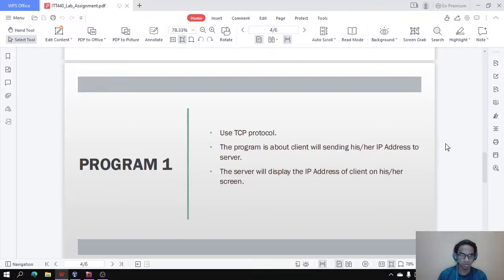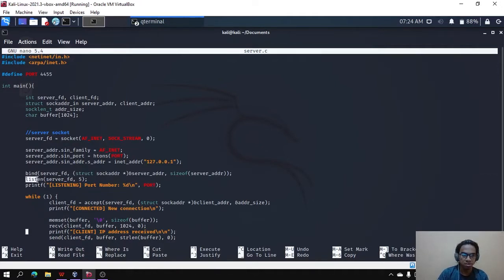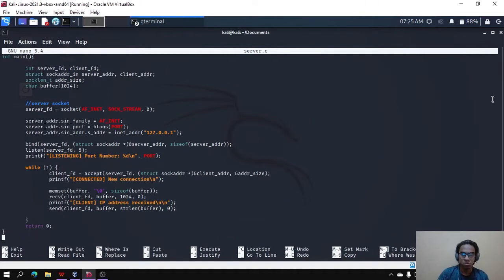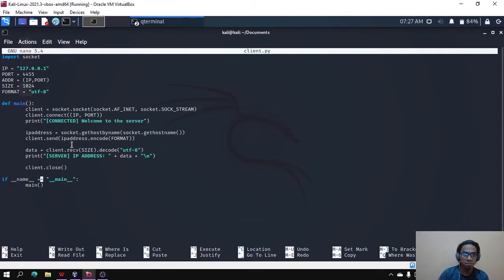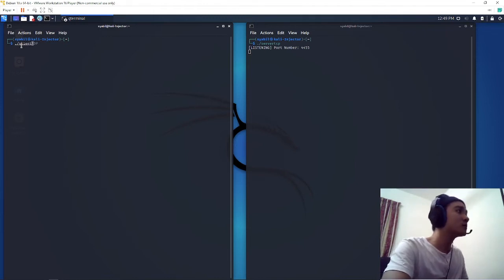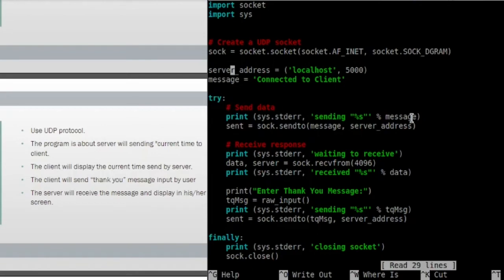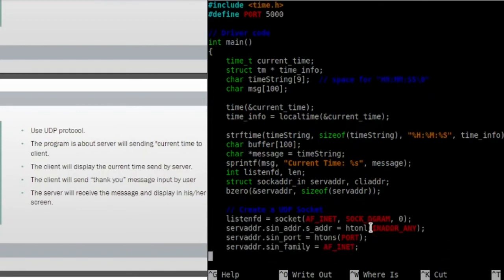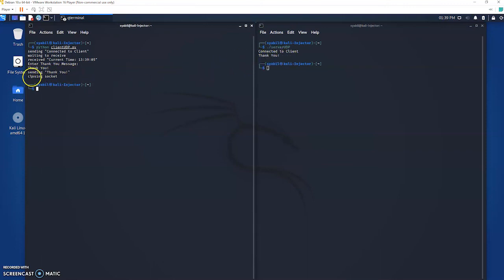ITT440 TCP AND UDP PROGRAM1&2 LAB ASSIGNMENT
SYABIL NAQIUDDIN BIN SHALIZAM - 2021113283
MUHAMMAD ZIKRI IMAN BIN MUHAMAD SALLEH - 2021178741
MUHAMMAD SYAFIQ BIN ABU BAKAR - 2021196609